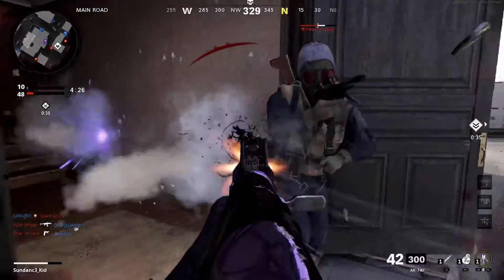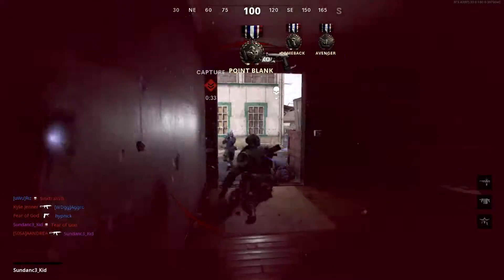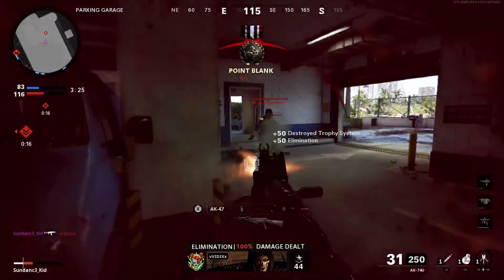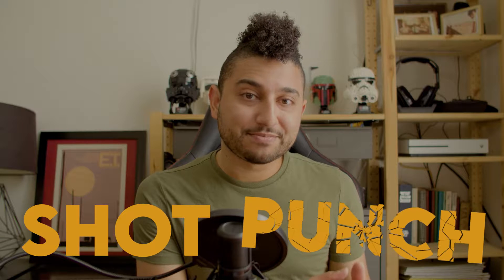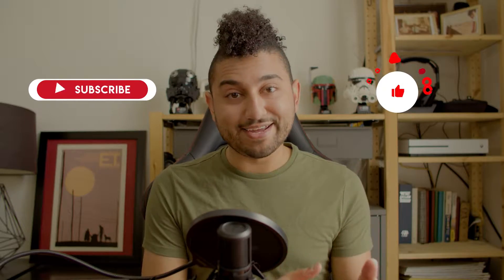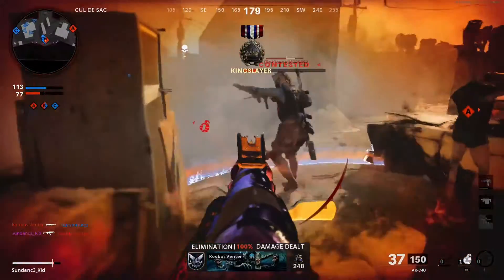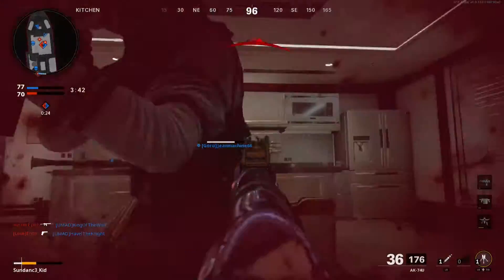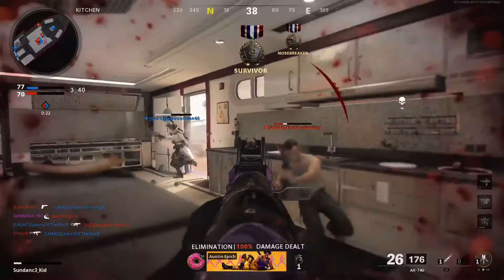Shot-Punch Tutorial│Black Ops Cold War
I hope you guys find this Shot Punch Tutorial  in Call of Duty Black Ops Cold War helpful. I cover how to do it and how to practice it, so that it's a nature. The Shot Punch is a great way to instantly kill any enemy player in close quarters.

Intro: 00:00
How To Do It: 00:24
How to Practice It: 01:20